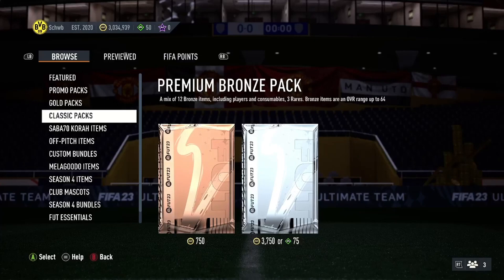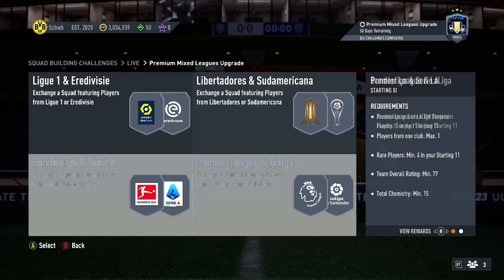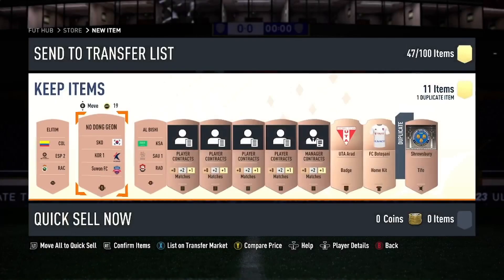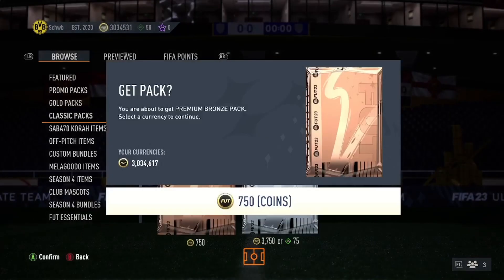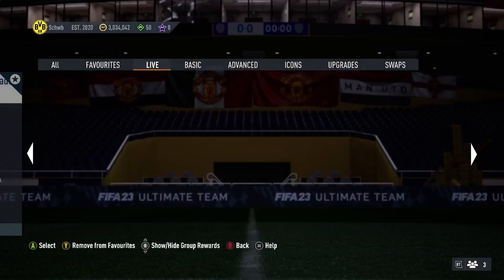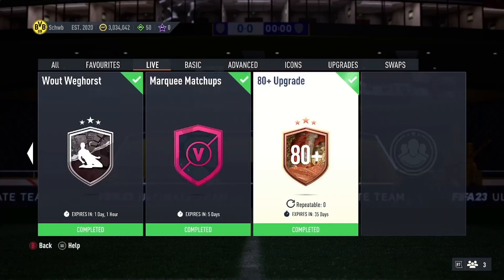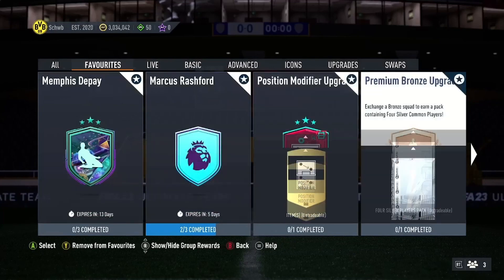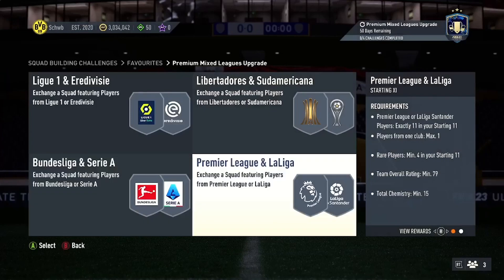HOW TO DO BRONZE PACK METHOD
Here is a quick update for you all.

 • Update

Hope you enjoyed all the videos so far, I have enjoyed all the feedback from you all.